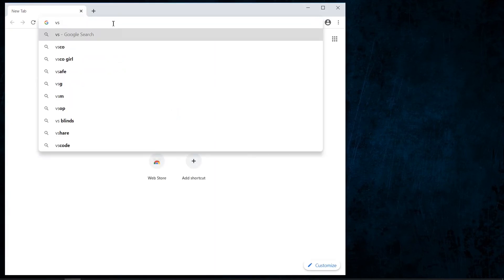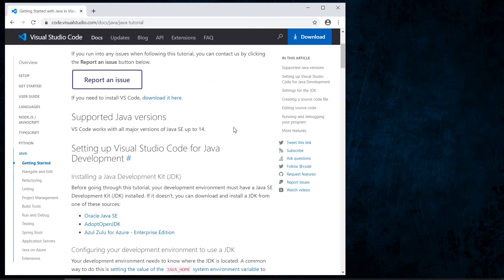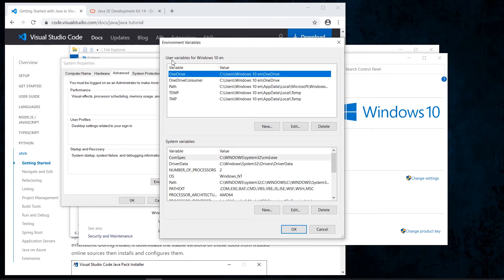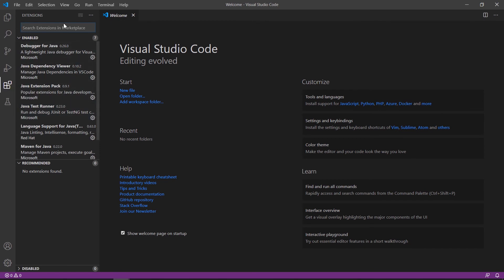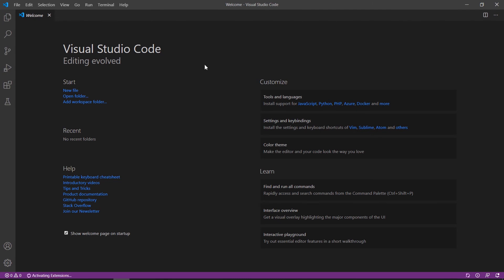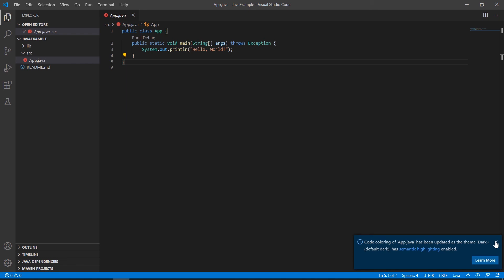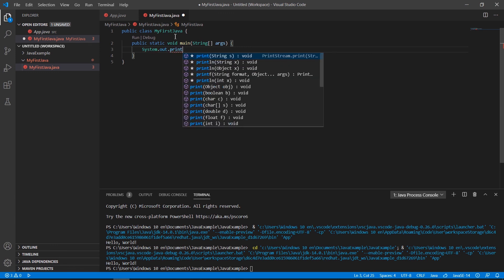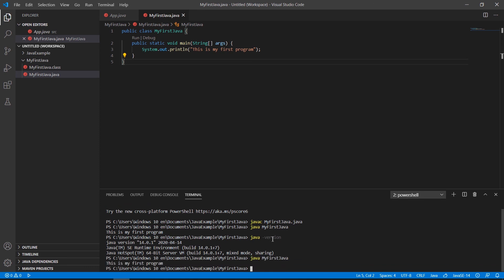VSCode | Java Language support and configuration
In this video we will see the steps to follow to configure the Java Language within our Visual Studio Code IDE and thus be able to work with our first "Hello World" program, as well as its execution.

00:00 VSCode Installation
03:08 JDK Installation
04:57 JDK Configuration (System environment variable)
07:11 VSCode Installer for Java Developers Installation (Extensions)
11:12 Java Create Project Example (Template Creation)
14:22 Java Example (Manually Creation)

Java is a programming language and a computing platform. There are many applications and websites that will not work unless you have Java installed and more are being created every day. Java is fast, safe, and reliable. From laptops to data centers, from game consoles to super computers, from mobile phones to the Internet, Java is everywhere.

Installed Extensions:
→ Java Pack Installer, JDK, Java_Home.

Commands:
→ Java_create project.